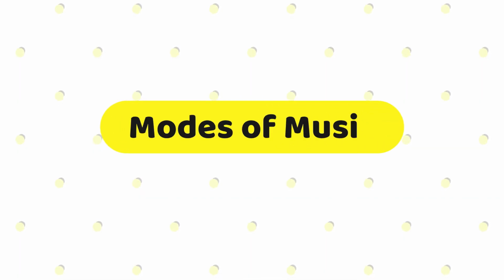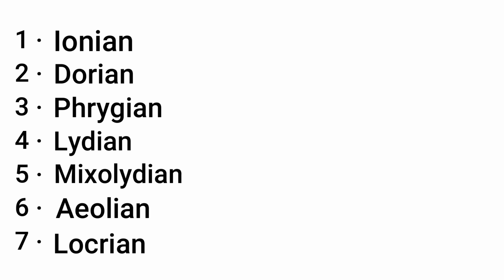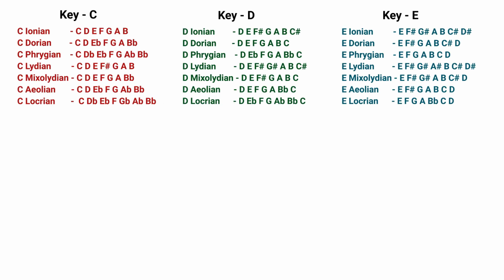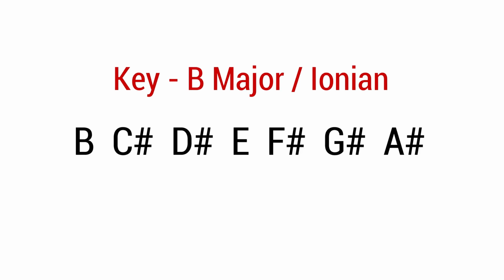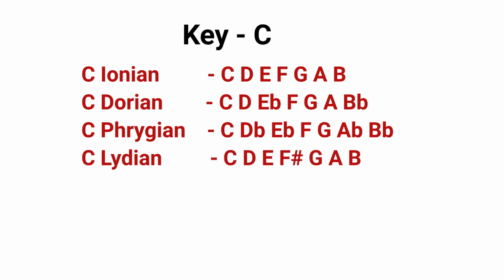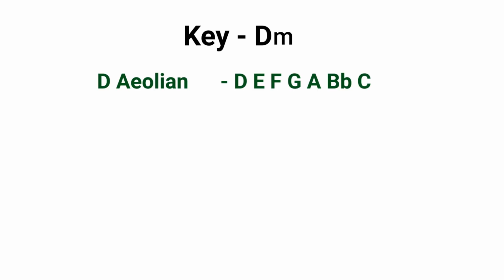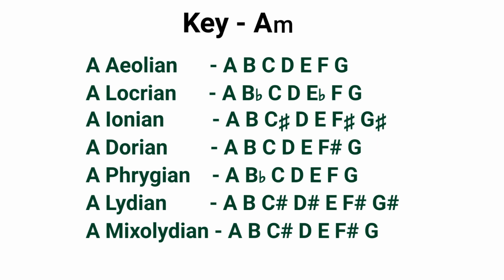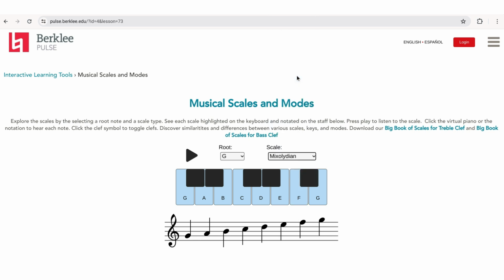Modes of Music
Modes of Music Theory, Understand the modes of music, How to play music in a Different modes like Ionian, Dorian, Phrygian, Lydian, Mixolydian, Aeolian, and Locrian